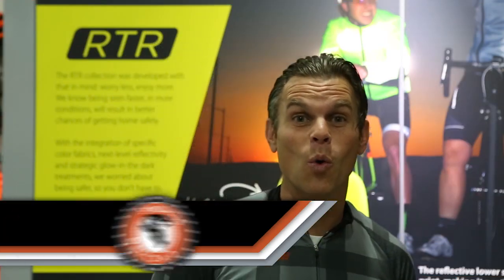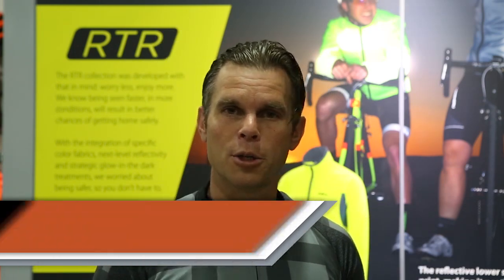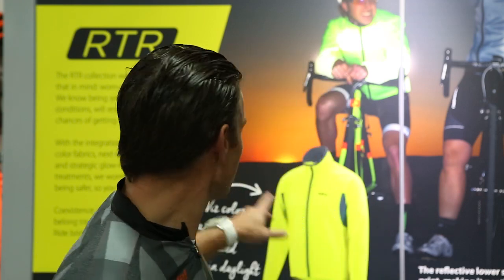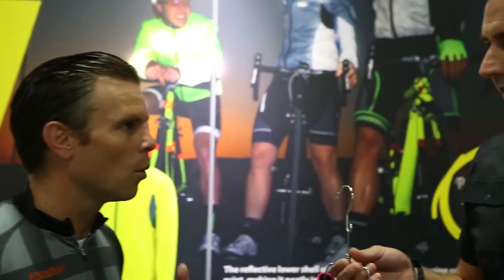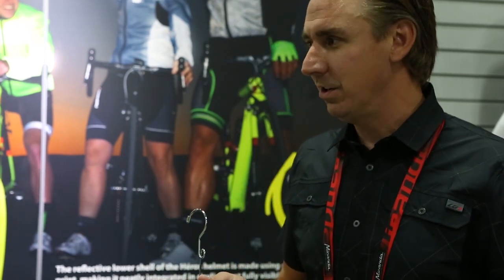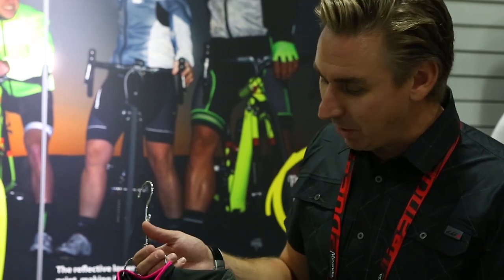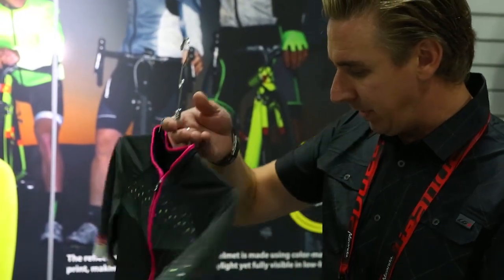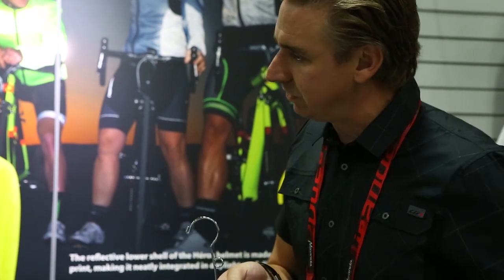How to find best gear Louis Garneau - Interbike 2015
One of my favorite company brands for cycling, Louis Garneau! Definitely check these guys out I really love their stuff. Most importantly get out there and keep Cycling Strong.